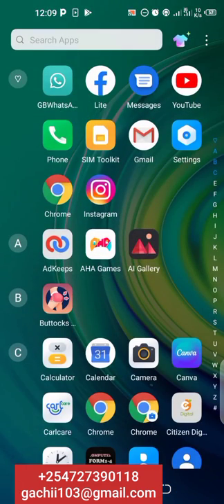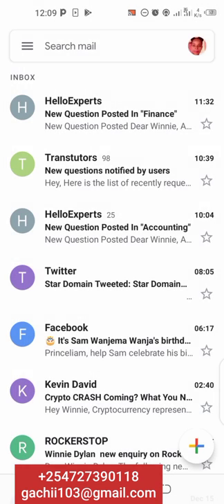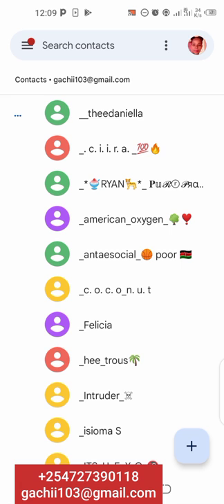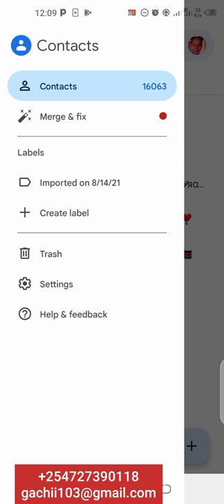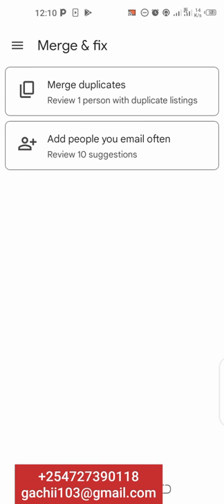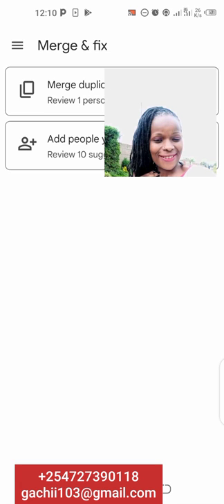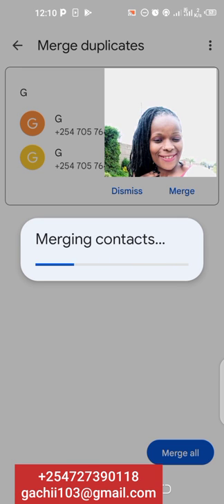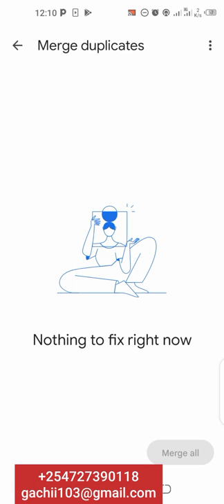How To Merge Duplicate Contacts in Your Phone Book || Tech Hacks || Winnie Gachie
This video shows how you delete duplicate contacts from your phone book very easily.